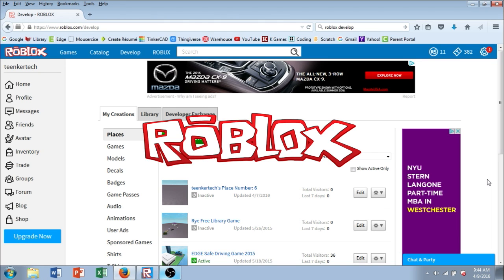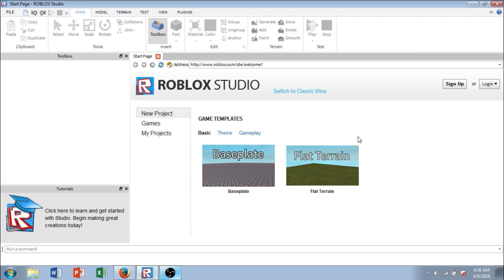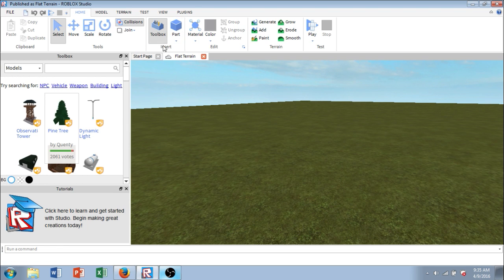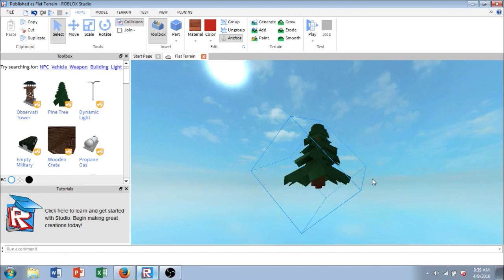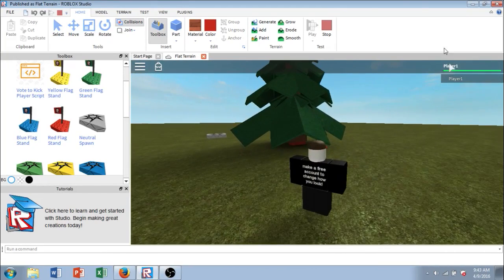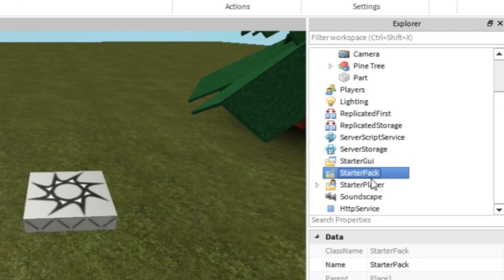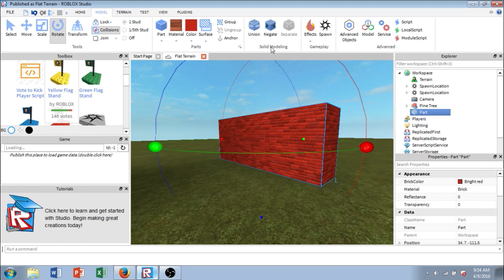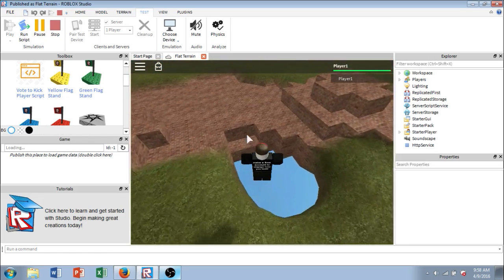What is Roblox? (Basics Game Building Tutorial)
Learn about Roblox and building games with Roblox Studio.